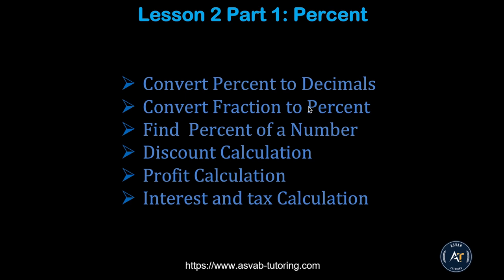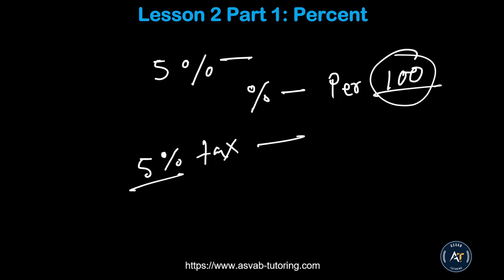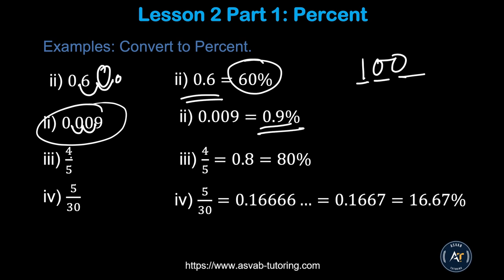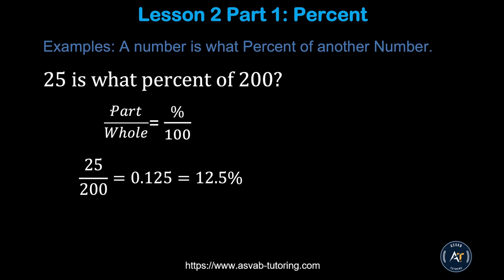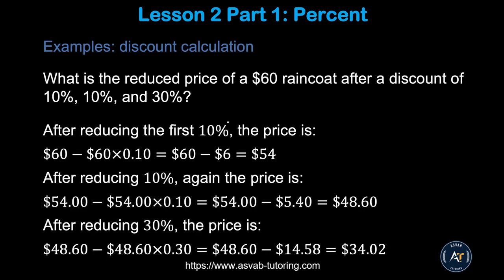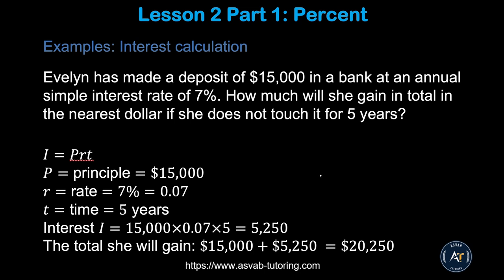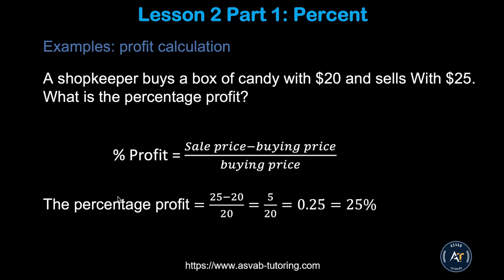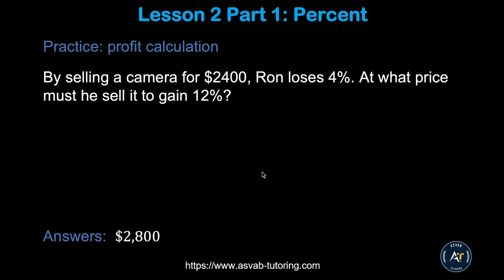ASTB Math Skills | Naval Aviation Officer Test Prep | Lesson # 2A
ASTB Math skills Test Prep Series.